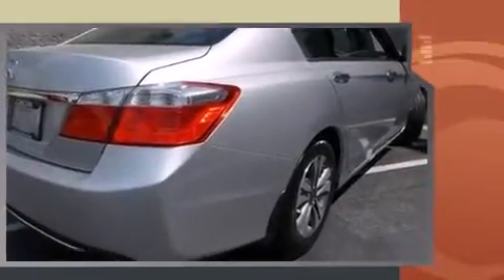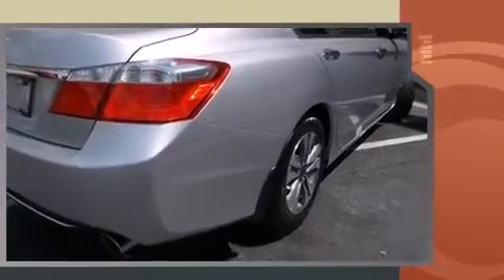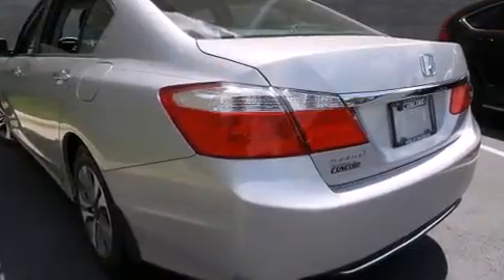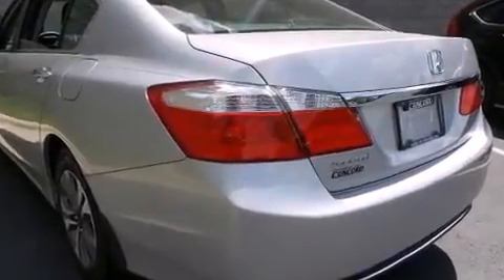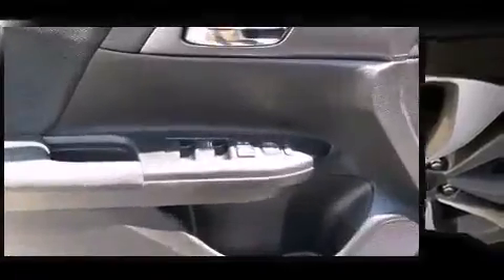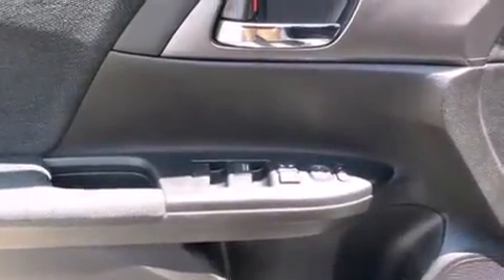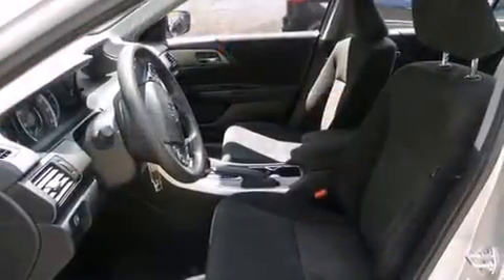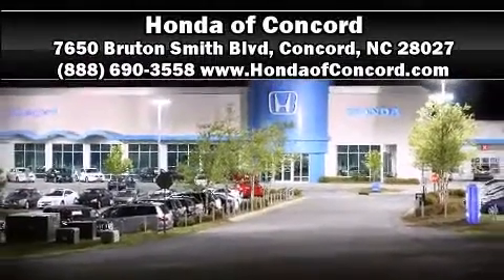2013 Honda Accord LX in Concord, NC 28027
Outstanding design defines the 2013 Honda Accord. This 4 door, 5 passenger sedan still has less than 10,000 miles! Smooth gearshifts are achieved thanks to the 2.4 liter 4 cylinder engine, and for added security, dynamic Stability Control supplements the drivetrain. Top features include remote keyless entry, variably intermittent wipers, a trip computer, front bucket seats, power door mirrors, cruise control, an overhead console, and power windows. Honda ensures the safety and security of its passengers with equipment such as: dual front impact airbags with occupant sensing airbag, front SIDE impact airbags, traction control, a panic alarm, and 4 wheel disc brakes with ABS. Brake assist technology provides extra pressure when applying the brakes. A Carfax history report provides you peace of mind by detailing information related to past owners and service records. We have a skilled and knowledgeable sales staff with many years of experience satisfying our customers needs. We'd be happy to answer any questions that you may have.